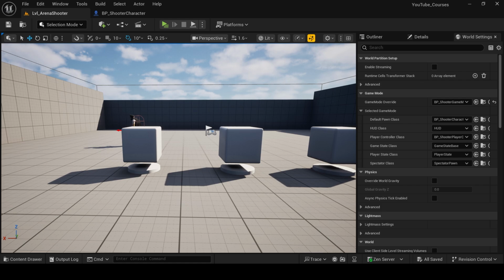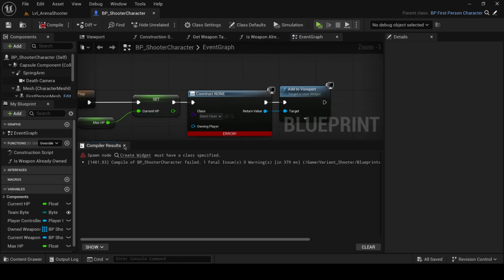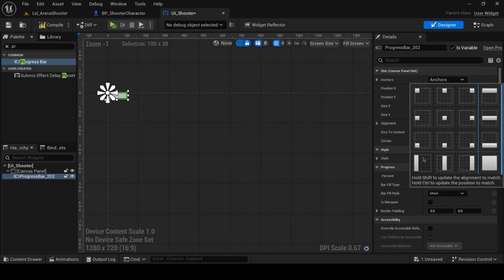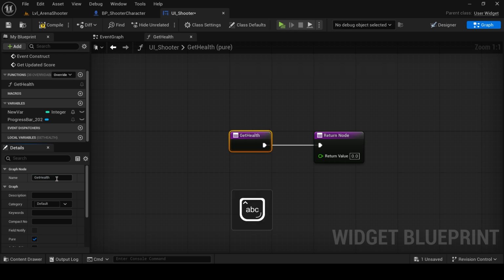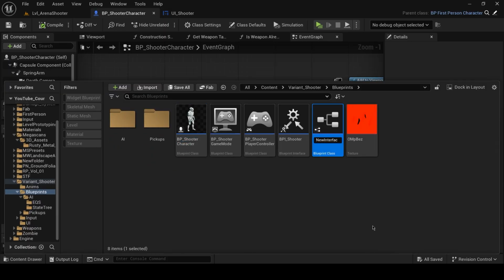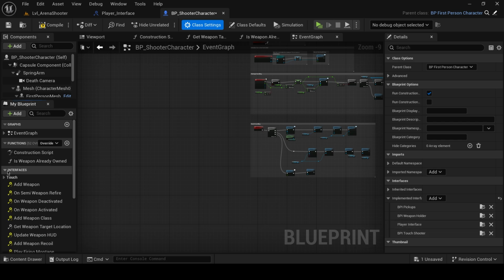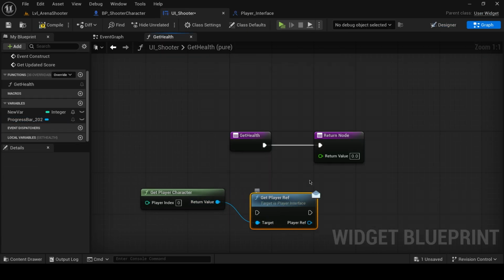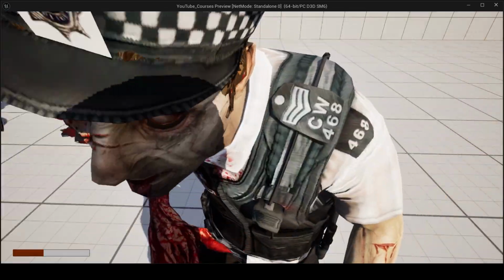Unreal Engine 5 How to Create a Health Bar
Learn how to create a custom health bar in Unreal Engine 5 step by step.

In this beginner-friendly UE5 tutorial, you'll learn how to:

• Create a health bar widget
• Use Progress Bars in Unreal Engine 5
• Connect player health to UI
• Use Blueprint Interfaces
• Update the health bar dynamically
• Create a simple health system workflow

This tutorial is perfect for beginners learning gameplay systems and UI creation in Unreal Engine 5.

🎮 Perfect for:
• Beginner game developers
• Unreal Engine 5 users
• Indie developers
• Gameplay programmers